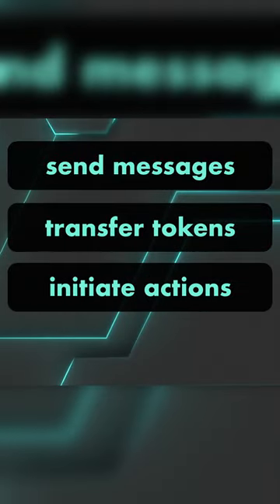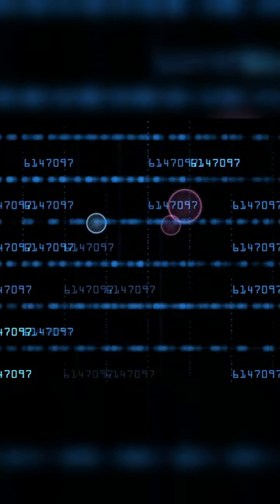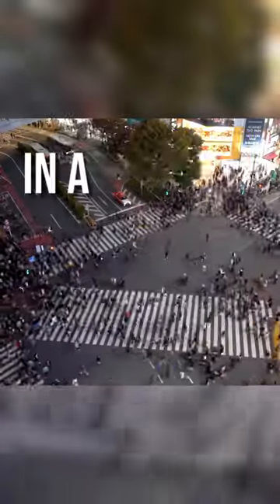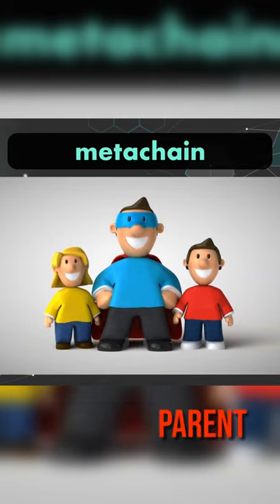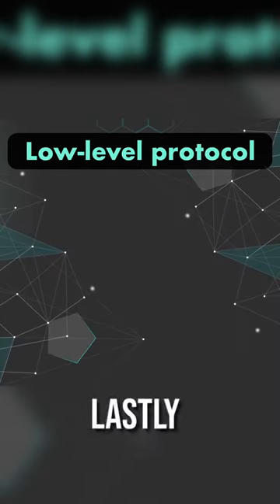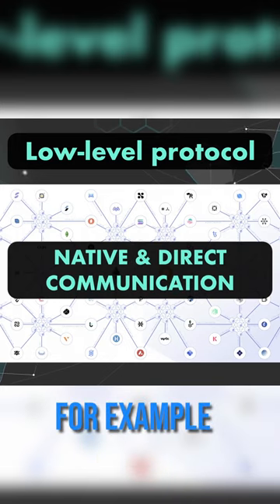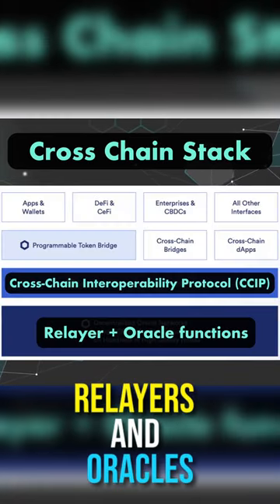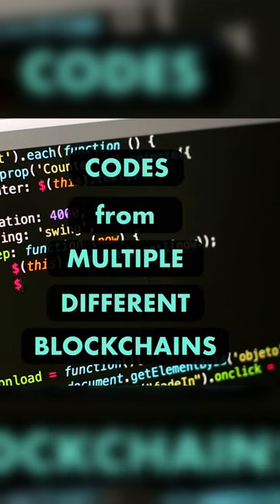The Truth About Cross Chain Interoperability 🤔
FREE TRAININGS